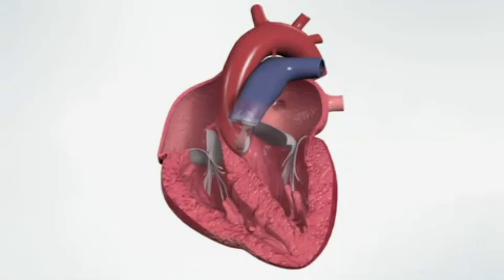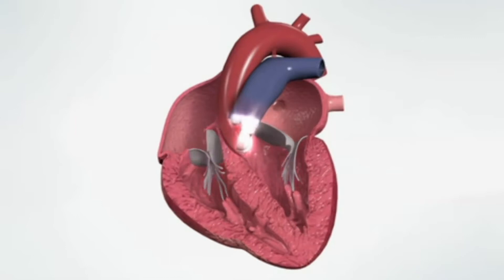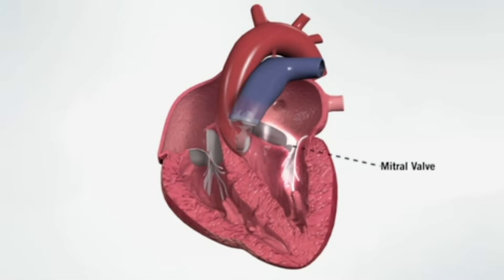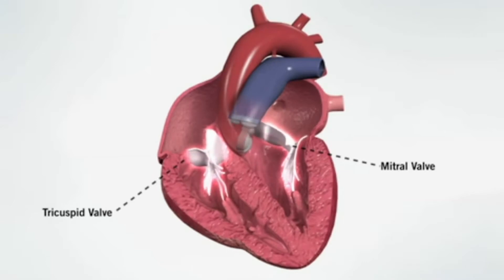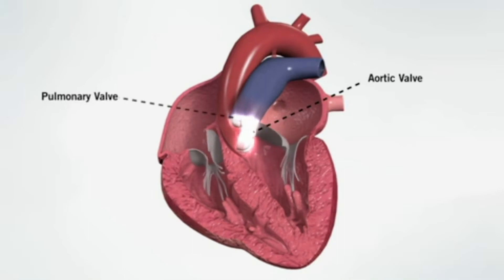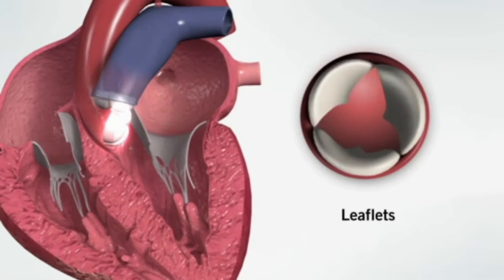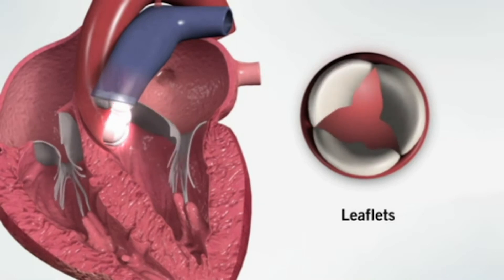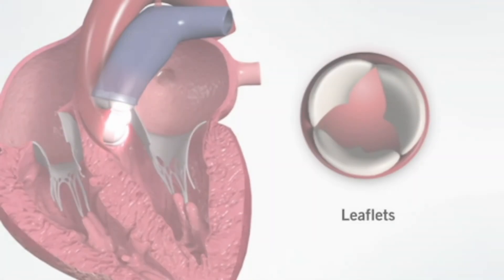Basic Heart Function: Valves (Part 2)